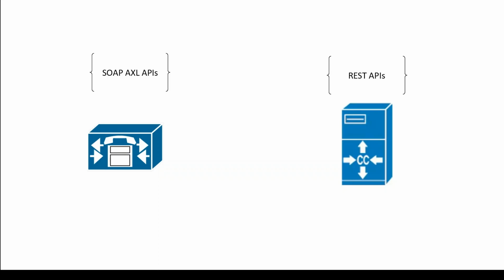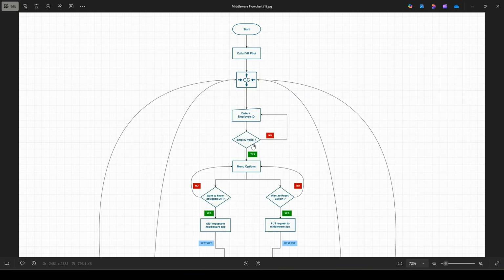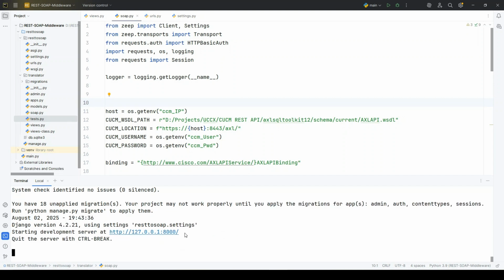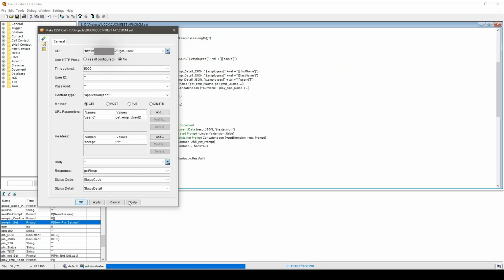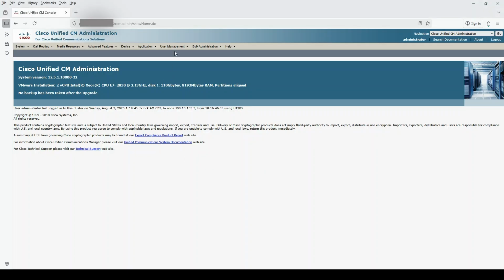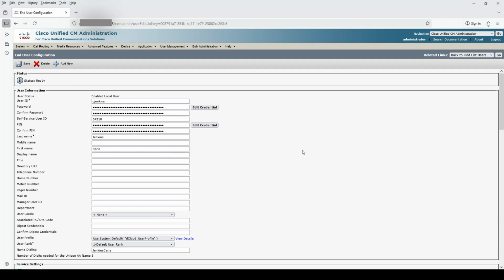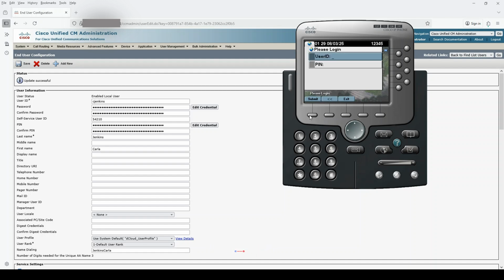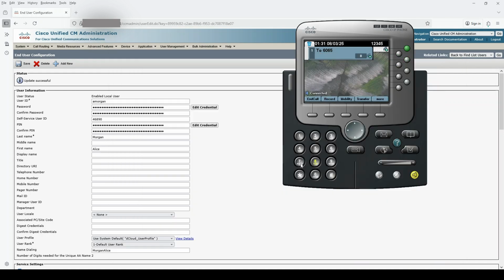Automate Cisco CUCM AXL API operations using UCCX & Django Middleware App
This video explains how we can build a Middleware web app with Python and Django framework to simplify API communication between Cisco UCCX and CUCM and also help automate CUCM AXL operations through IVR. UCCX and CUCM don't have a direct way to communicate over APIs since they both have their APIs on different standards. This Middleware Web app will be responsible to translate REST messages from UCCX to SOAP messages for CUCM and vice-versa.